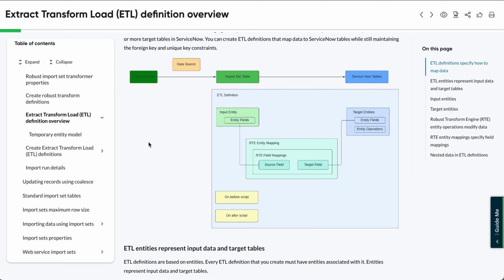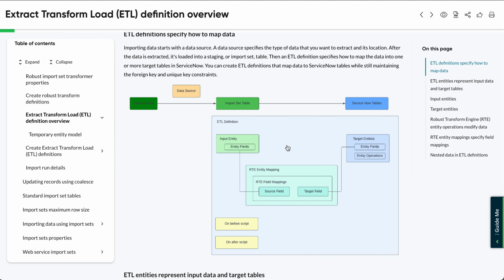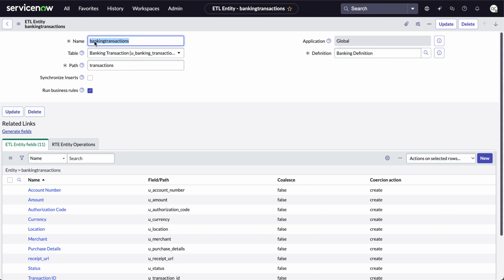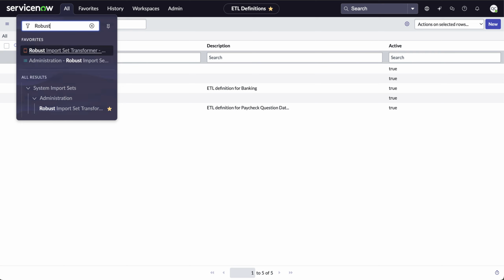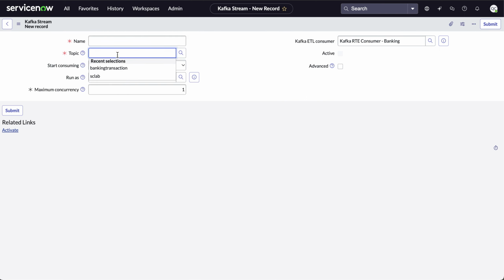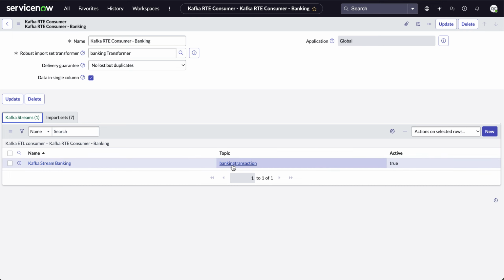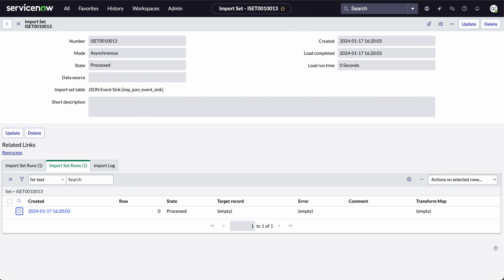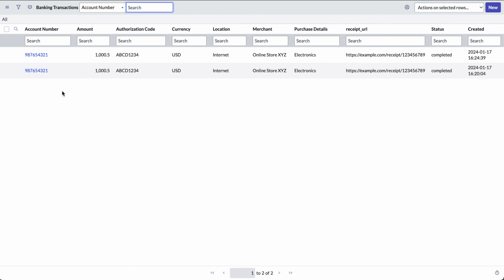Stream Connect for apache Kafka - ETL Kafka Consumer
This is a deep dive on how to configure the ETL Kafka Consumer to feed Servicenow tables from messages that are consumed in a specific Kafka topic.

I'm showing a working example, and showing what I had to configure on my instance to get this working. hoping this would be a good addition to the doc below:

I believe there will be a better way to create those ETL definition in the near future as we add an IntegrationHub -  Import feature that would support JSON format (in addition to CSV, and Excel that already exist) . this will simplify the process a lot!